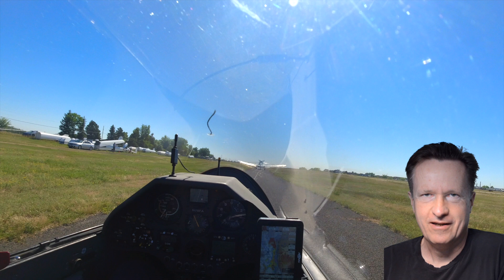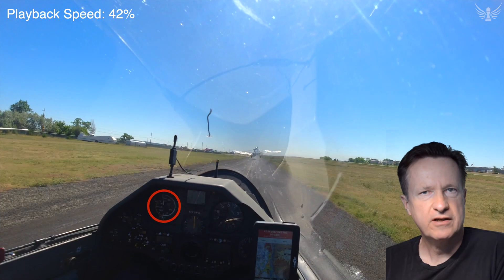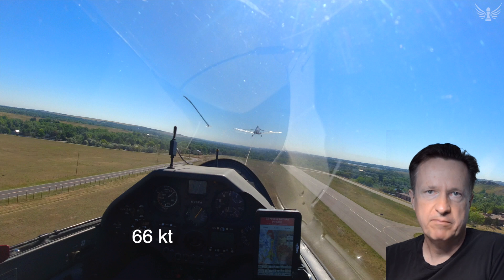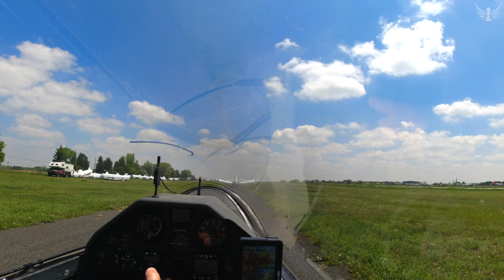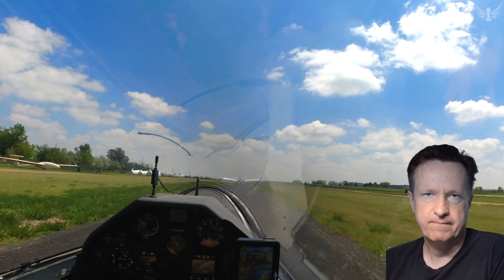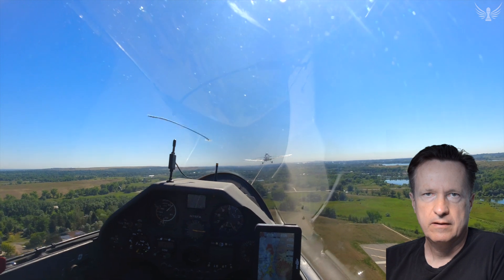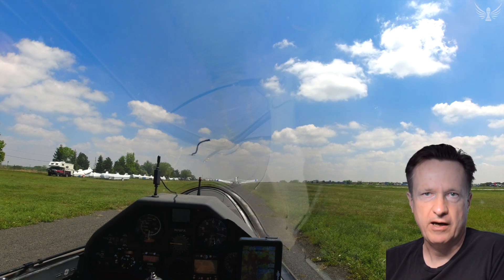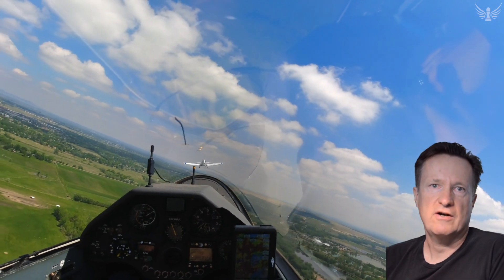Dangerous Aerotow - I almost stalled! - Towplane Flies Too Slow For My Glider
Dangerous aerotow takeoff when the towplane flies too slowly for my heavy, ballasted glider.

Glider pilots often fly with water ballast because the extra weight allows them to fly faster and cover greater distances. One of the downsides of the higher wingloading is that the stall speed goes up, i.e., the glider needs a higher minimum speed before it can fly.

Glider pilots must therefore brief the tow pilot before such flights that a higher speed is required during aerotow.  If the tow plane flies too slowly, the glider becomes very difficult to control and may even stall while on tow. The same is true when winch launching.

One additional complexity is that - in the United States - tow planes often have air speed indicators denominated in miles per hour whereas glider pilots usually use knots.

You may ask, "what could possibly go wrong?"  Well, it's not hard to imagine, and you can see it firsthand in this video...

I'm sharing this incident because I think that the same mistake can easily reoccur, and, yet, it is also easy to avoid.  Soaring is objectively dangerous but we can all take steps to reduce the risks.  I hope this video will help someone else avoid the same mistake and stay safe!

I put a lot of effort into these videos to make them engaging, entertaining, and also instructive.  It's not an easy equation to get right.  I also welcome constructive ideas to make them even better.

My glider is a Ventus 2cxT 18m high-performance sailplane from Schempp-Hirth.  The flight originated and ended at Boulder Municipal Airport (KBDU) - an ideal soaring location for exploring the sky in Colorado and beyond.

I flew with approx. 32 US gallons (121 liter) of water ballast in addition to fuel for my sustainer engine.  The glider's all-up mass was at the maximum approved takeoff weight of 600 kg (1323 pounds) representing a wing loading of 54.4 kg/sqm (11.1 lb/sqft).